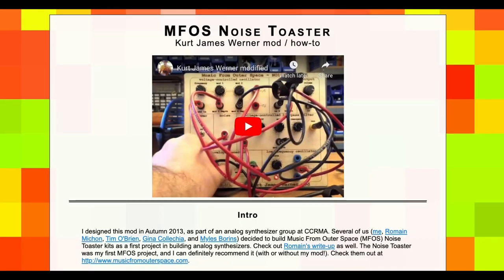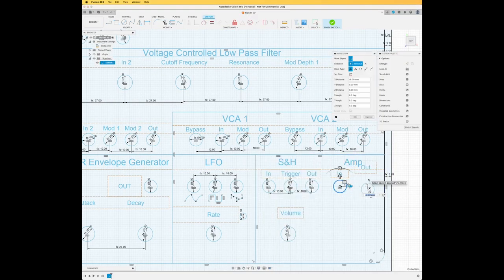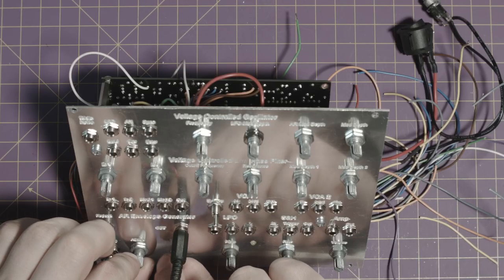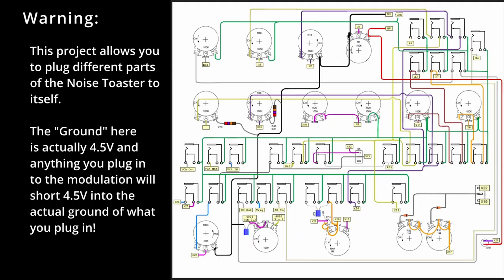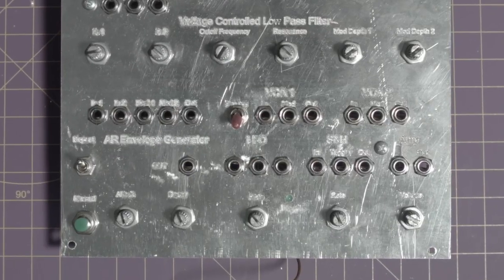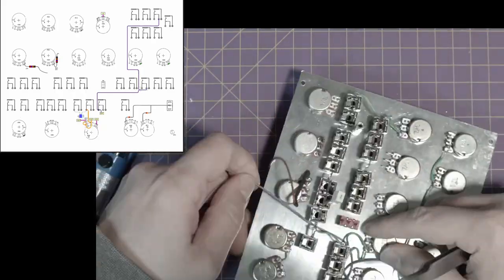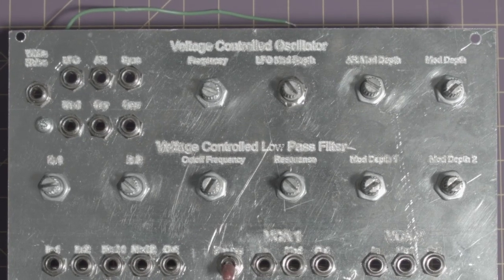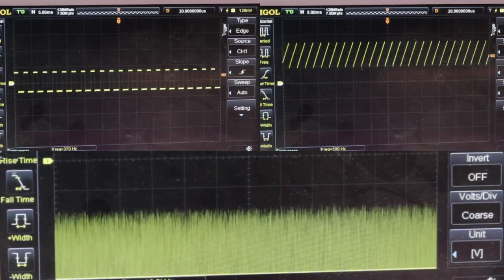Noise Toaster build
This is my build of Ray Wilson's Noise toaster and making it modular following inspiration from Kurt James Werner's design.